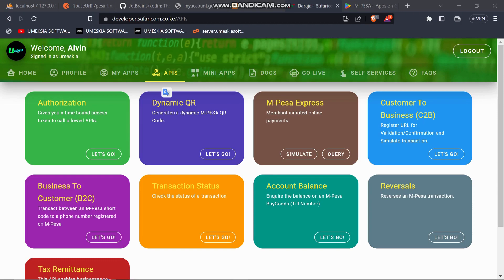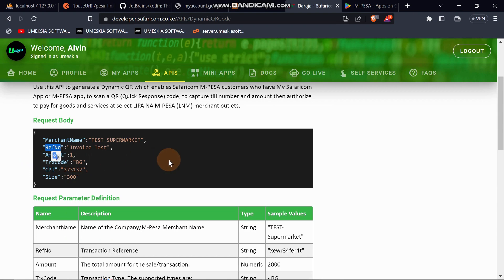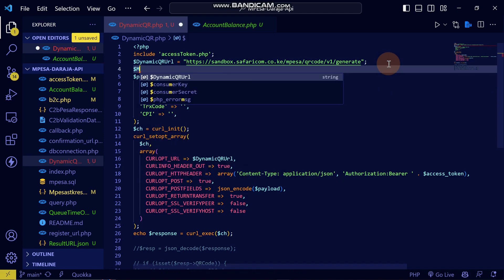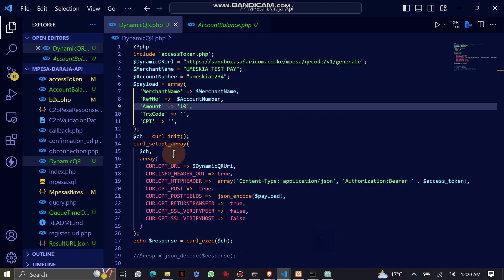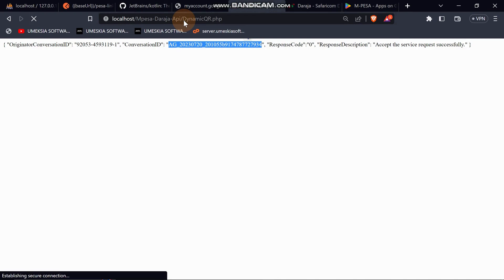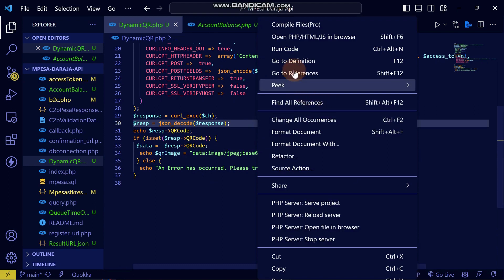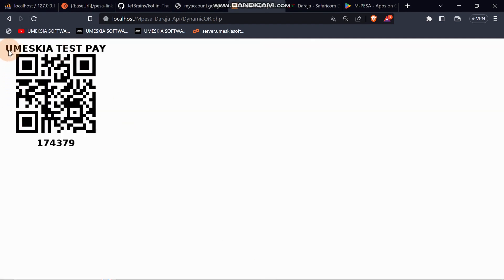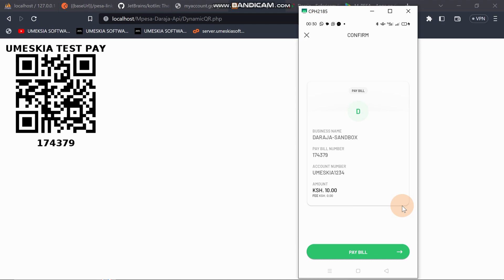14. Dynamic QR - LIPA NA MPESA DARAJA API FULL COURSE IN PHP